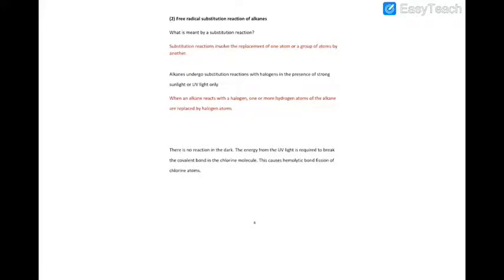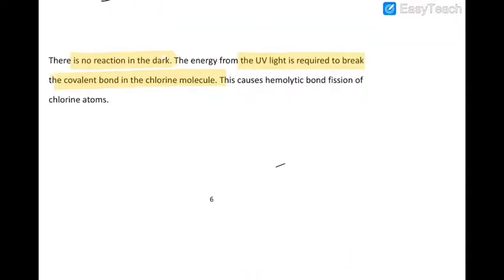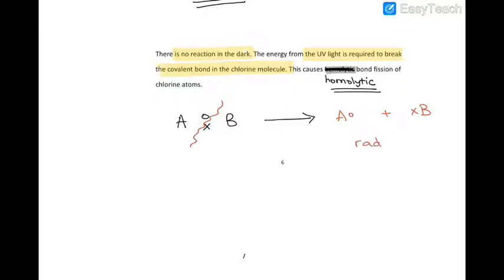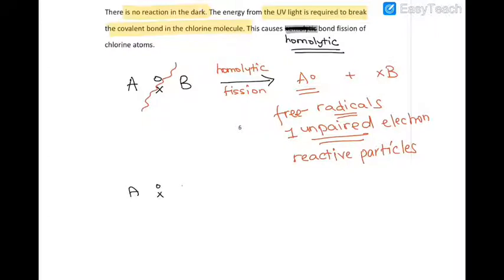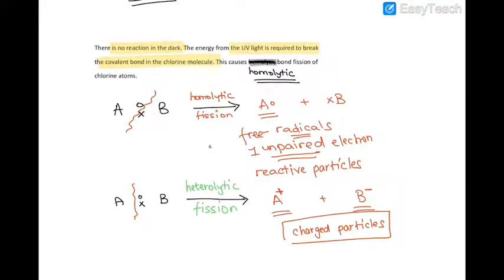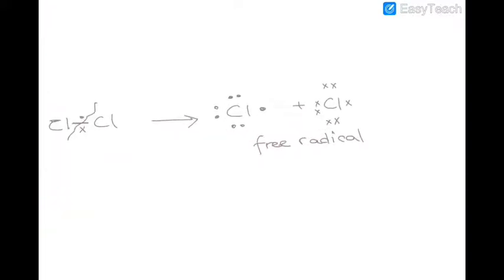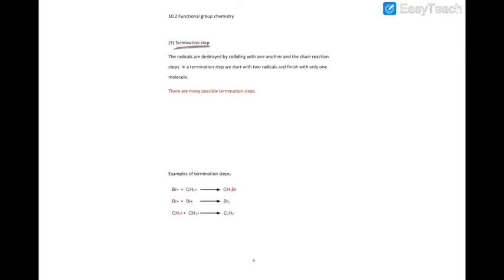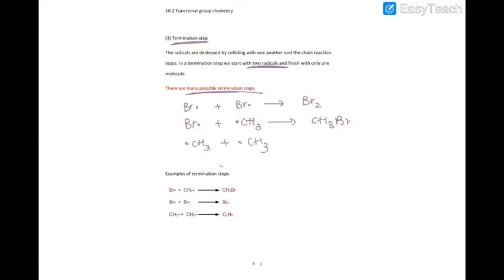IB chemistry- 10.2 Free-radical substitution reaction